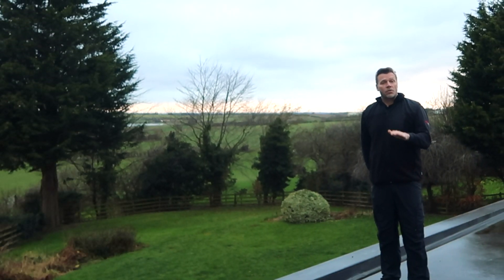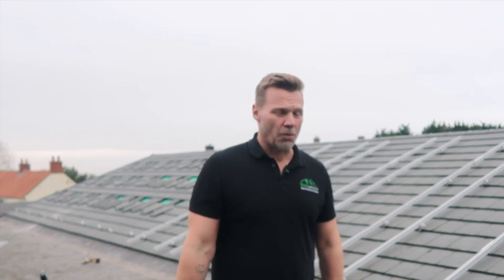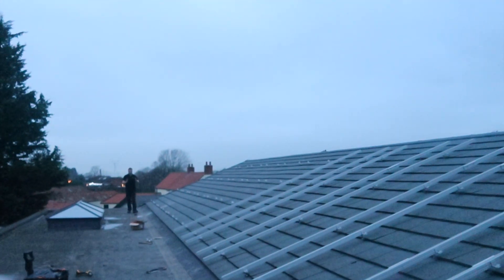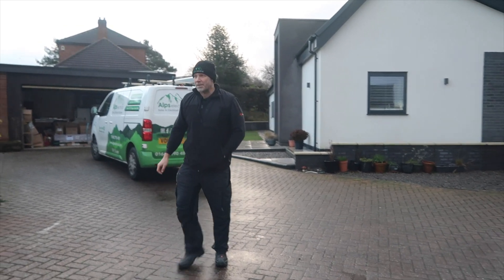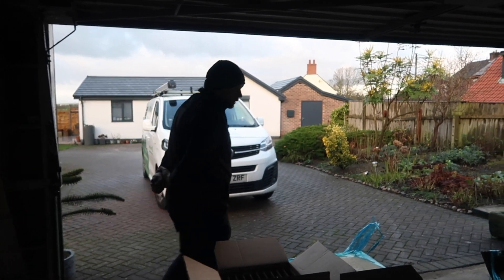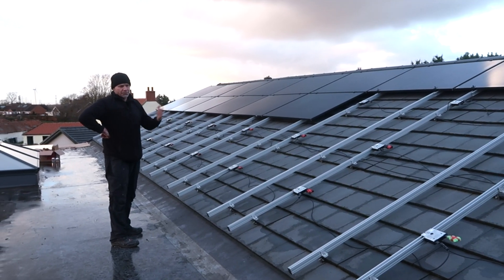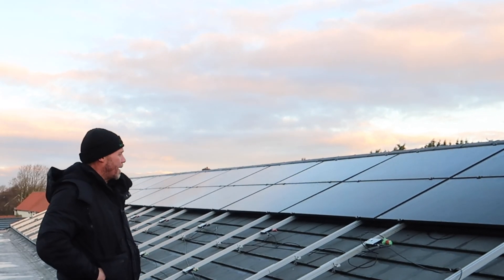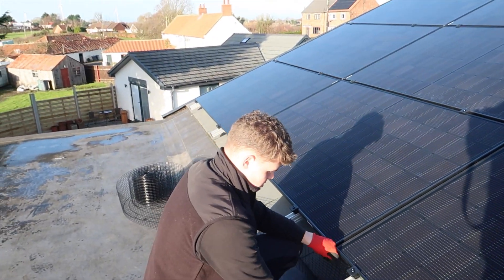SolarEdge 19.1 kW System with Tesla Powerwall & Zappi Install | Part 1 – Installing Solar Panels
This video is Part 1 of our full installation series showing the setup of a 19.1 kW SolarEdge solar system with 44 × 435 W Jinko Tiger Neo (all-black) panels, 44 SolarEdge optimisers, 2 × 6 kW SolarEdge HomeWave inverters, a MyEnergi Zappi EV charger, a MyEnergi Eddi hot-water diverter, and the mighty 13.5 kWh Tesla Powerwall.

This stunning new-build home in Seamer, Stokesley (North Yorkshire) needed a robust renewable-energy solution to offset the demand from its ground-source heat pump — and this premium system delivered exactly that.

💡 Project Highlights:
• 19.1 kW Jinko Tiger Neo solar array (44 modules)
• Dual 6 kW SolarEdge HomeWave inverters + 44 optimisers
• 13.5 kWh Tesla Powerwall battery storage
• MyEnergi Zappi EV charger + Eddi hot-water diverter
• Installed Dec 2023 – complete 4-part series below 👇

⚡ Welcome to Alps Electrical Ltd, a family-run electrical and renewables business based in the North East of England.

💬 Thinking about solar panels, battery storage, or EV charging for your home?

📍 Serving Teesside • Middlesbrough • Stockton • Redcar • Darlington • Durham • Sunderland • Newcastle • Northallerton • and the wider North East.

Octopus offers the very best tariffs for solar and EV chargers.

00:00 Introduction
05:07 Installing the rails
13:02 Installing the optimisers & panels
16:05 Completing the last rows & installing bird mesh